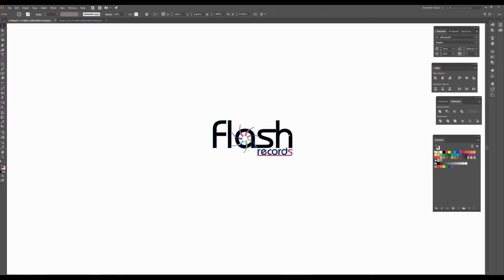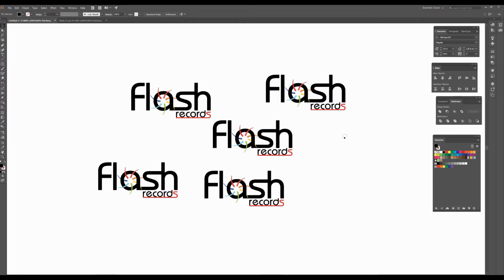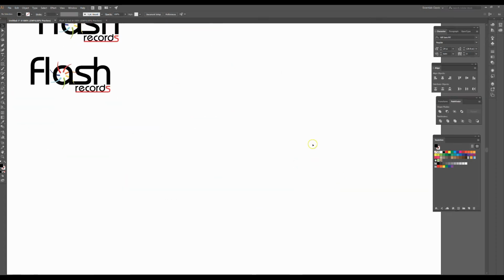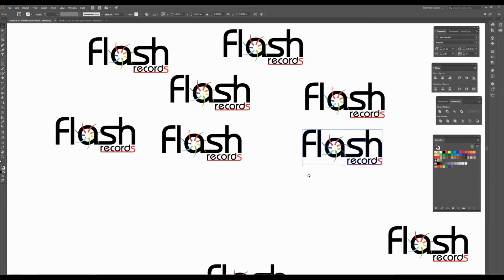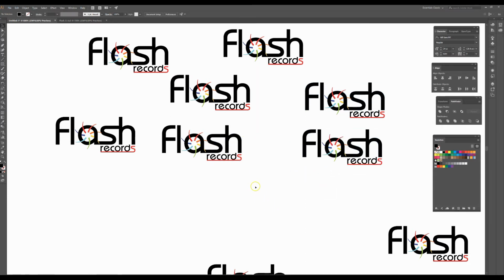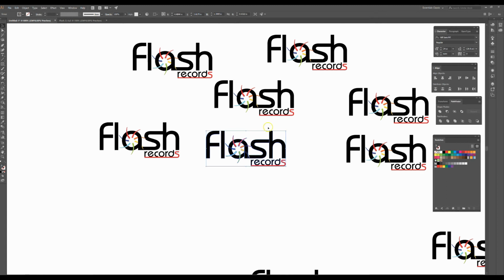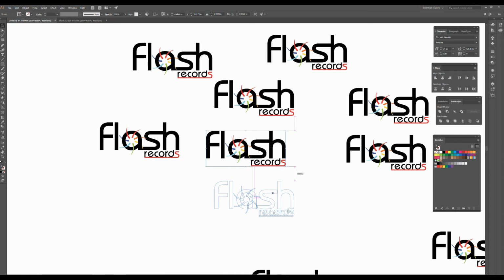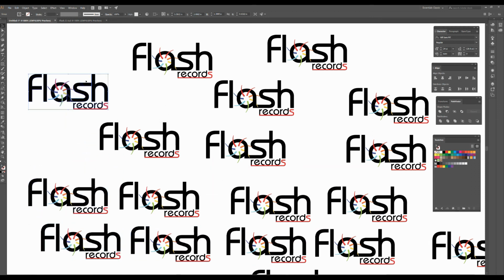Copy and Paste with Adobe Illustrator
This video will show you how to use the copy and paste features in Adobe Illustrator